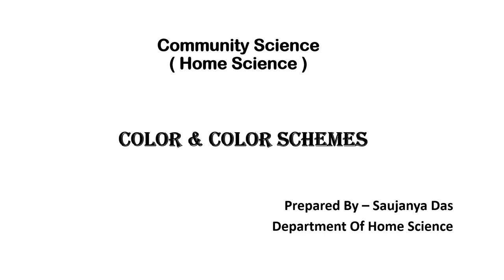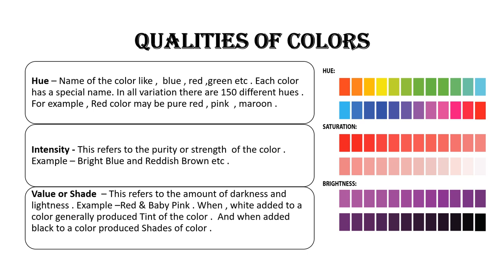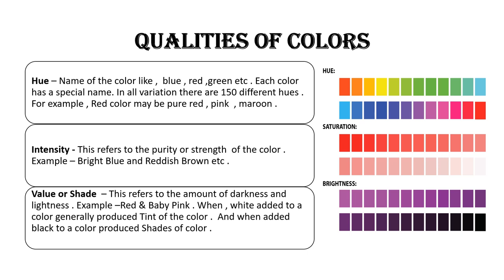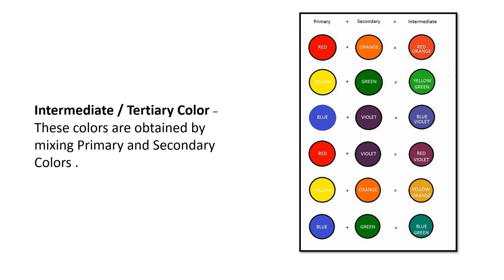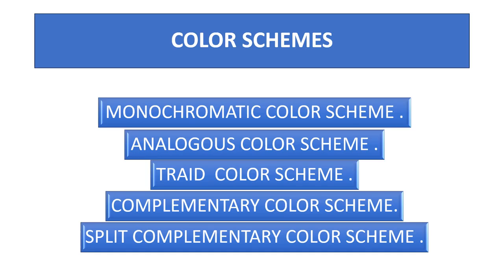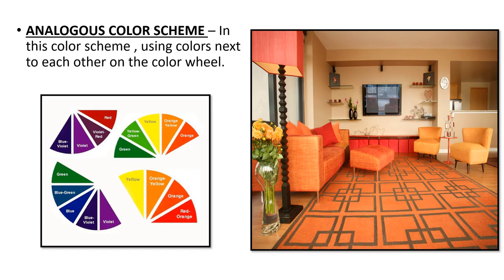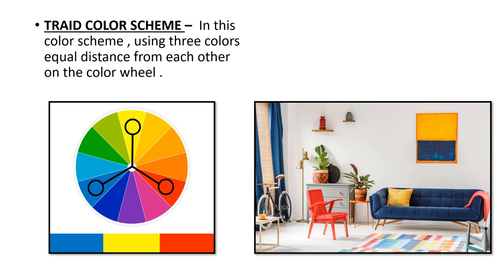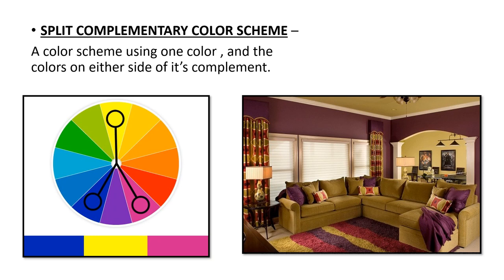Color and Color Schemes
Color and Color Scheme --- BA Home Science 5th Semester